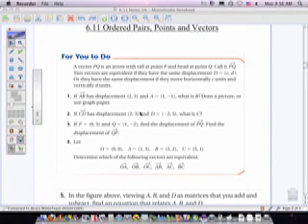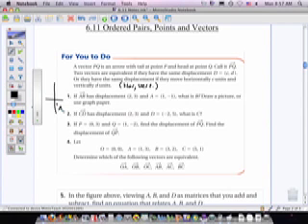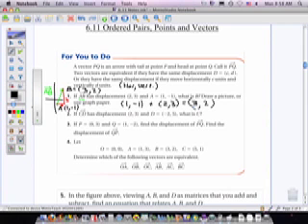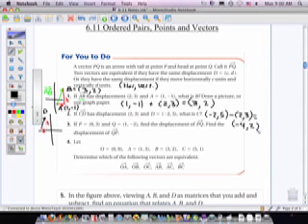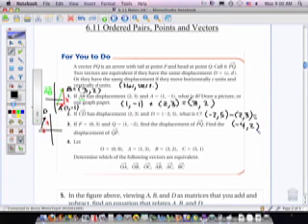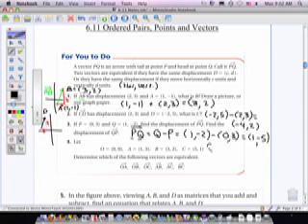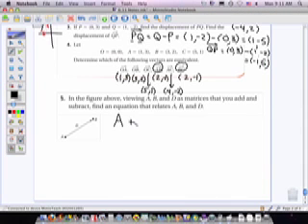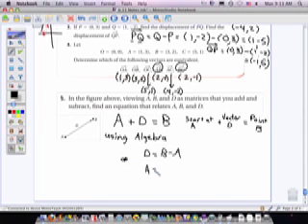6.11 Vectors Part A.mov